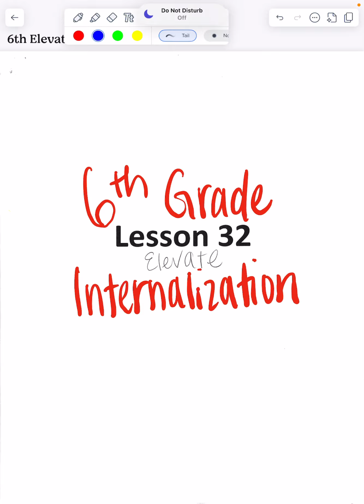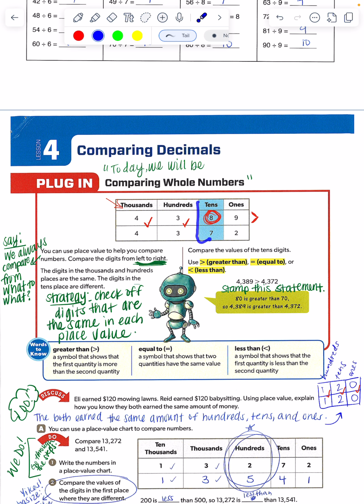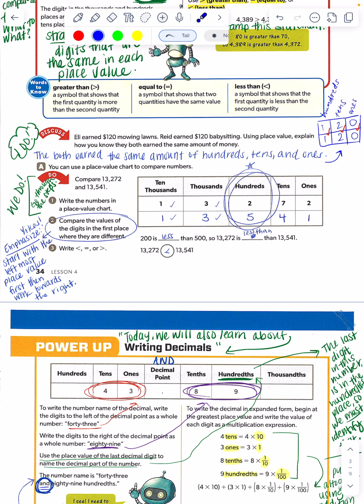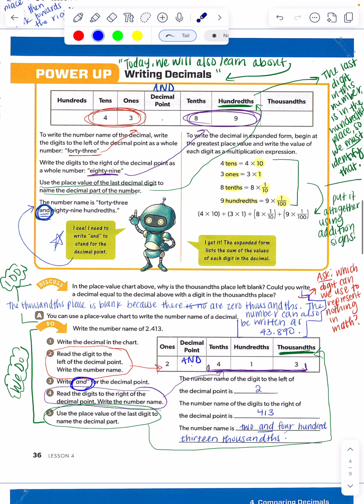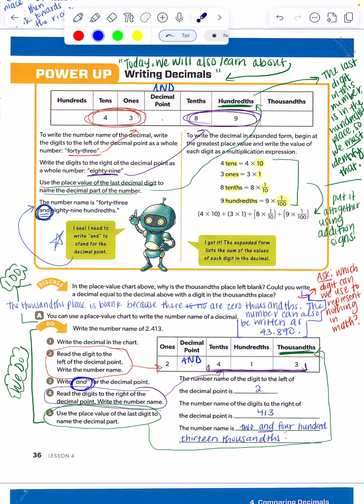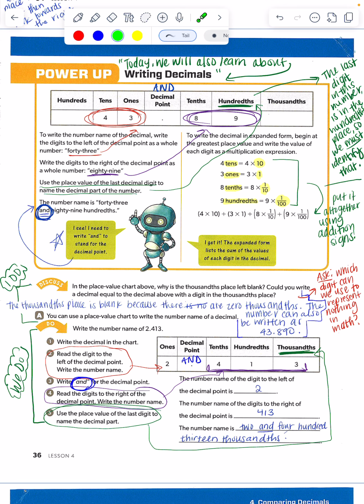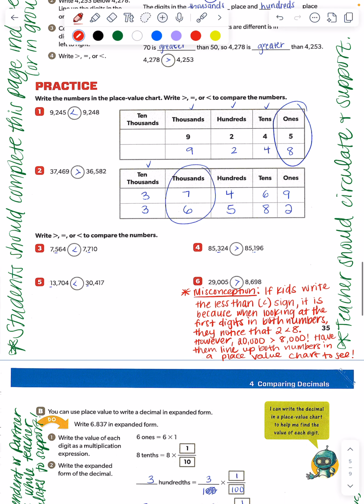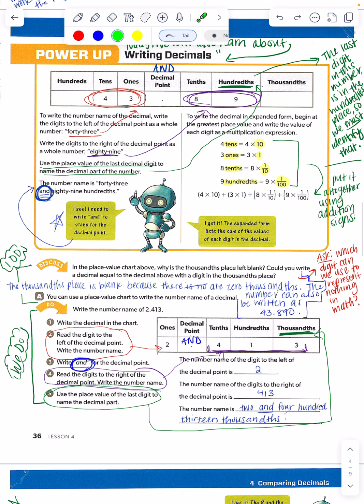6th Elevate Lesson 32